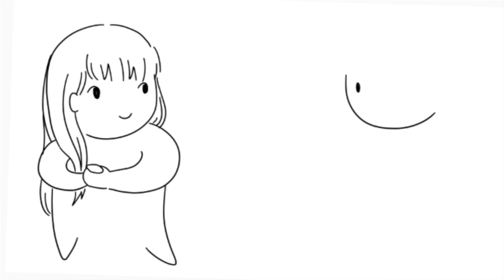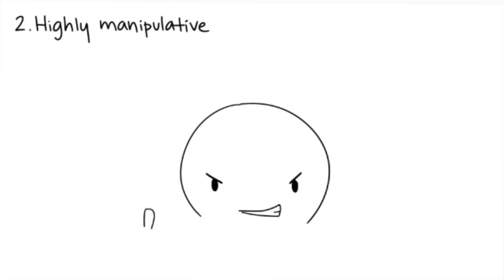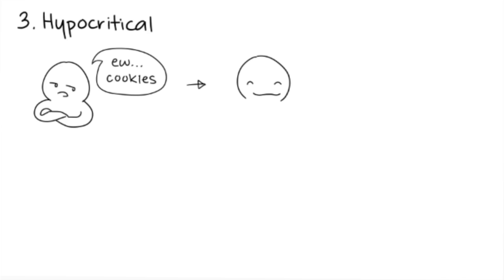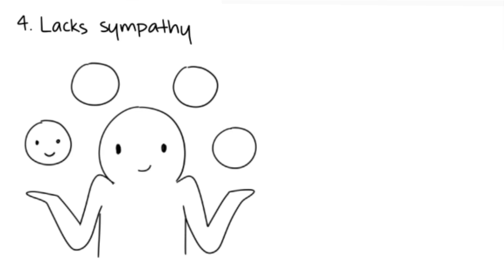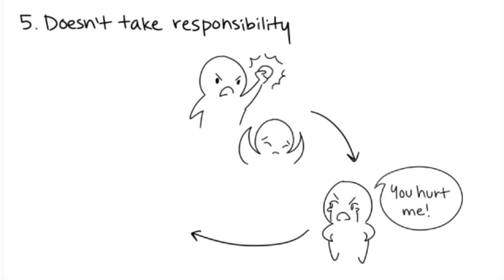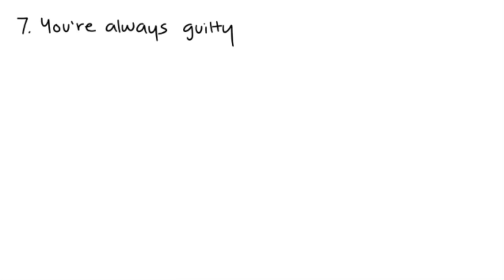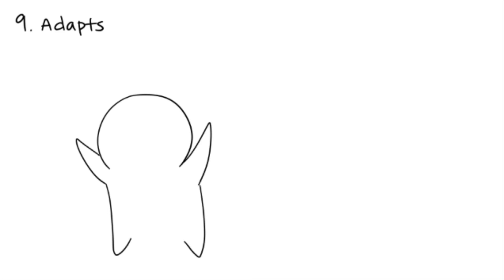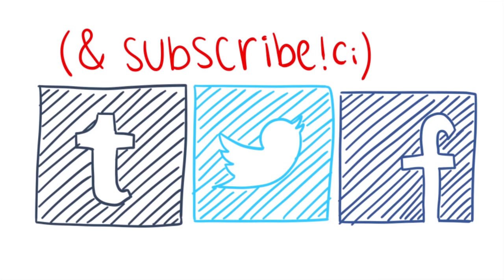9 Signs You're Dating a Sociopath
Have you ever wondered if the person you're dating is a sociopath?
This video goes into 9 signs that they might be. Watch out for them. Discuss advice and strategies on how to deal with a sociopath.

This link lets you contribute subtitles and we can then review it and use it. It will help the rest of the viewers, especially those who have hearing impairment or language barriers.